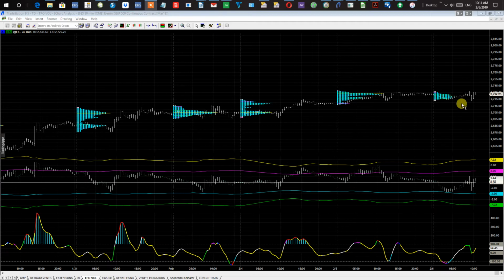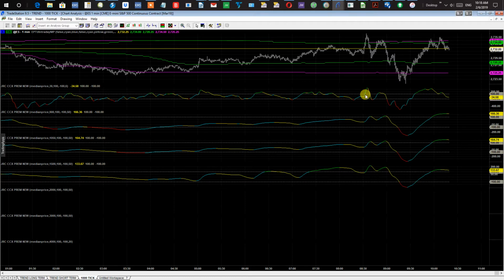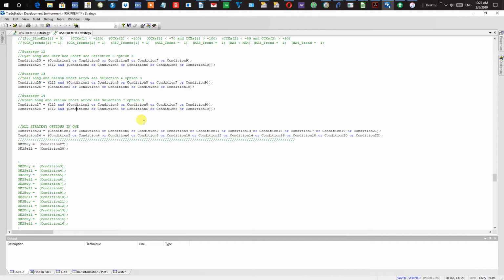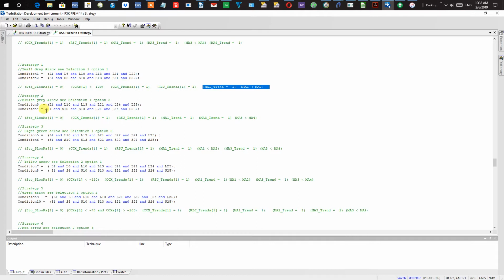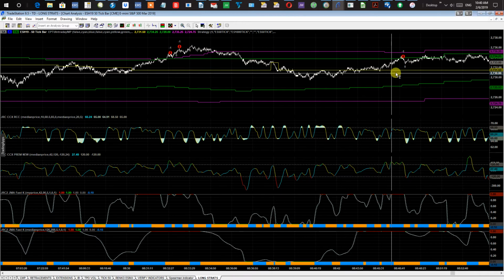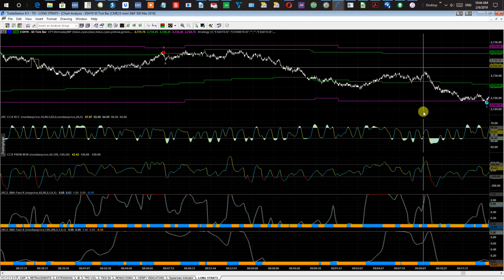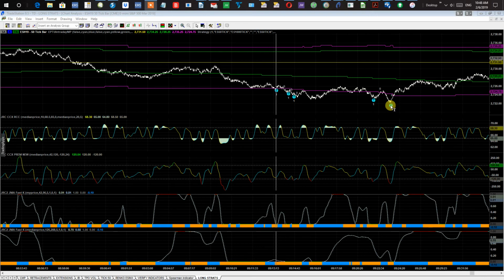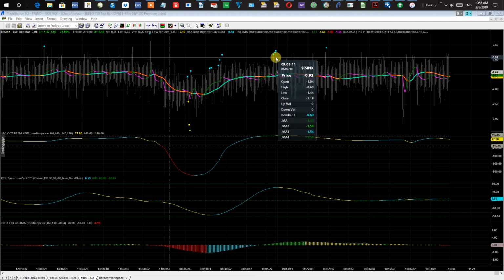S&P 500 Futures Trading: FEB 6 2019 AUTOMATED OPEN SOURCE STRATEGY